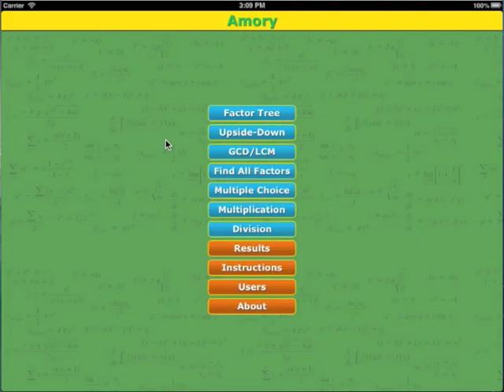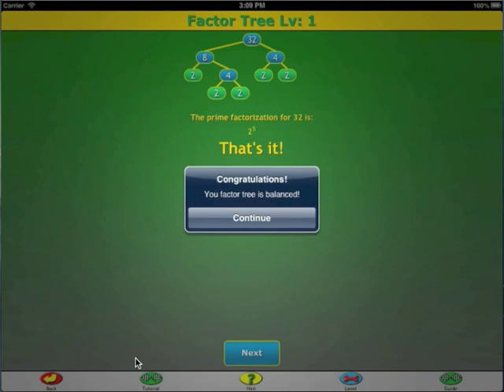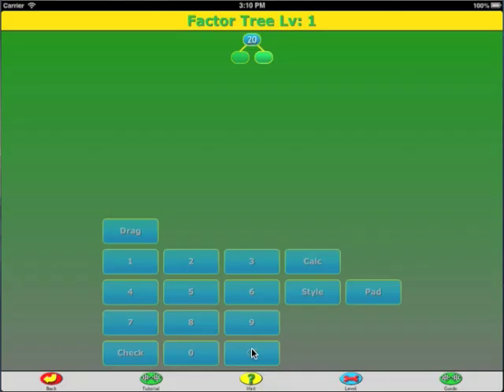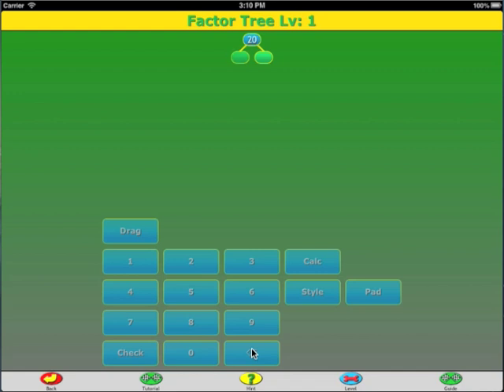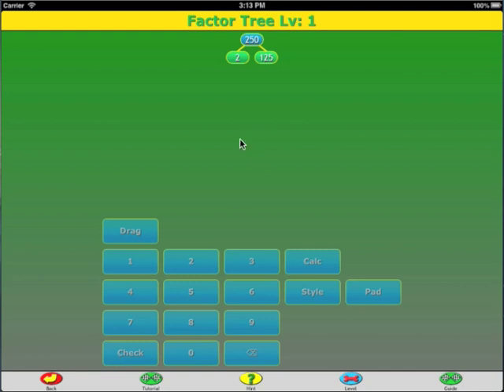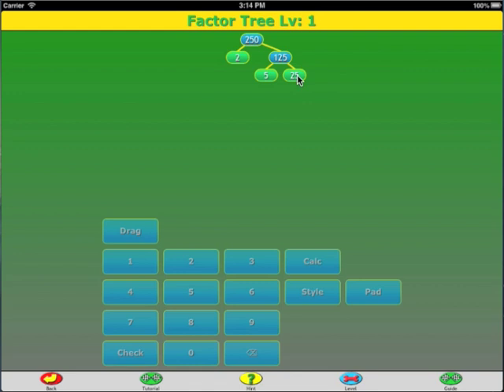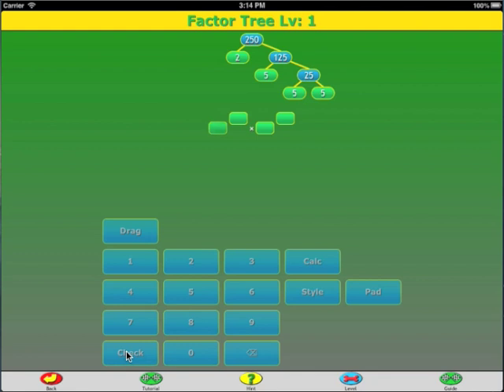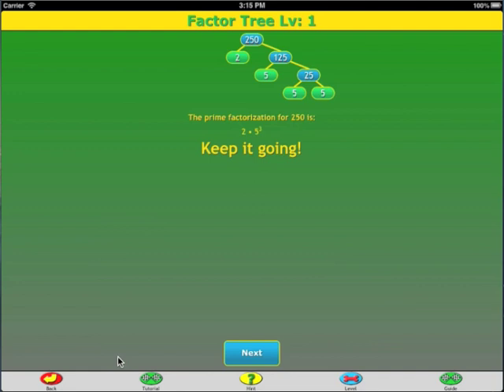Factor Tree Lesson 1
This video shows how to do the factor tree exercise and divisibility by 2, 5, and 10 using the Factor Tree app on iOS.